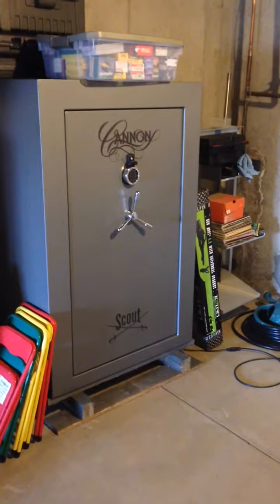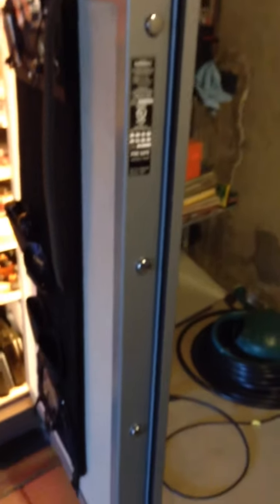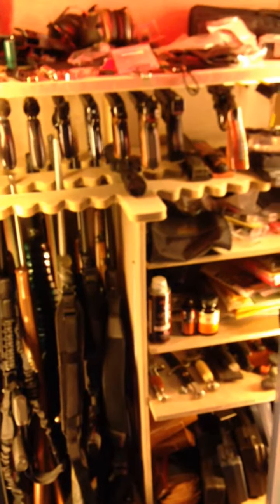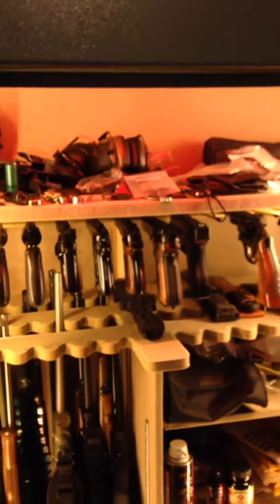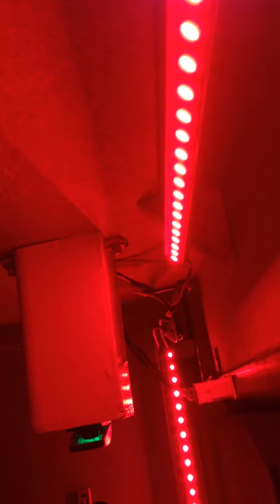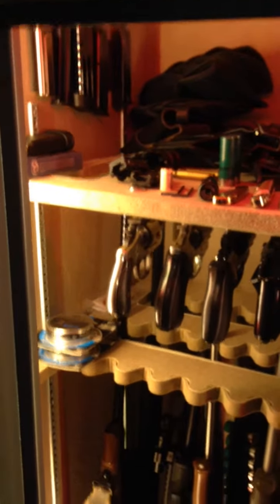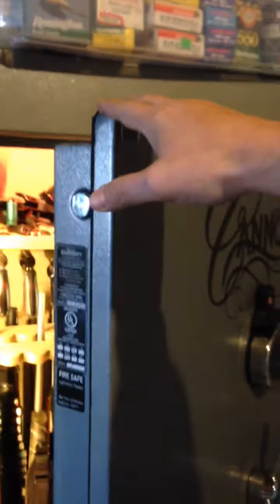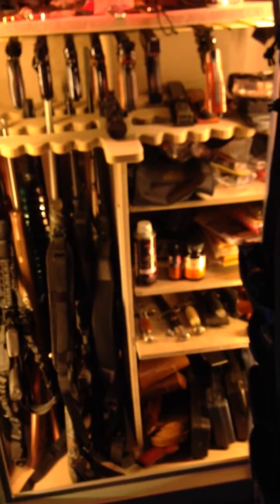Cannon SC6040 Scout Safe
Review of the Cannon SC6040 Scout safe and some additional modifications